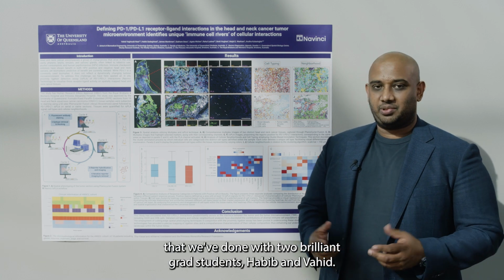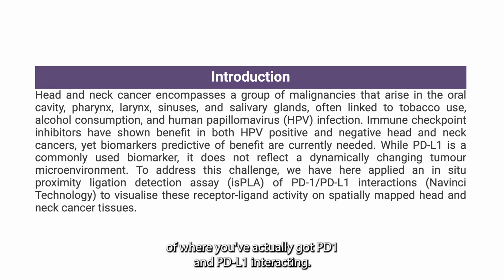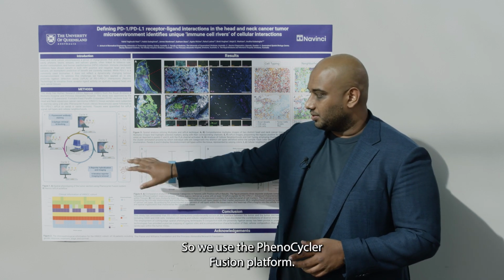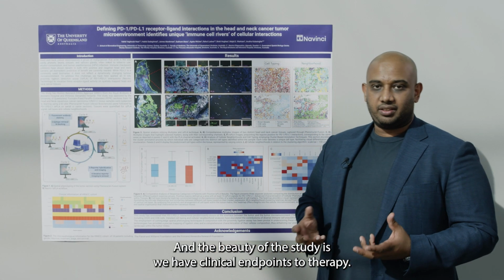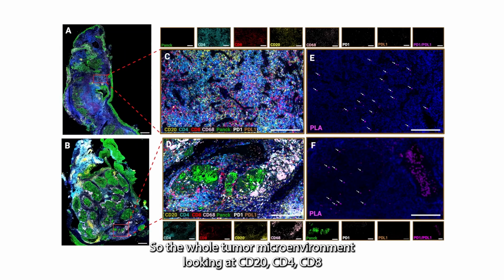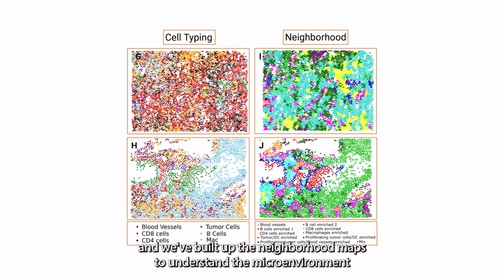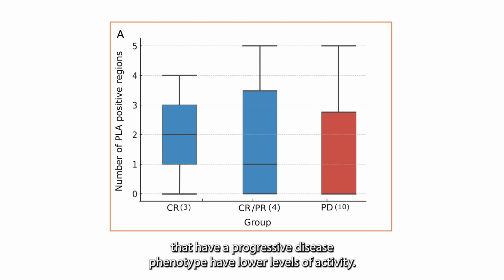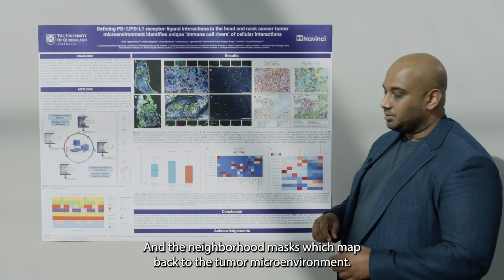Defining PD-1/PD-L1 interactions in the tumor microenvironment identifies unique immune cell rivers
Presented at AACR24 by Dr Arutha Kulasinghe, Senior Research Fellow at the Frazer Institute, University of Queensland, is the poster “Defining PD-1/PD-L1 receptor-ligand interactions in the head and neck cancer tumor microenvironment identifies unique ‘immune cell rivers’ of cellular interactions."